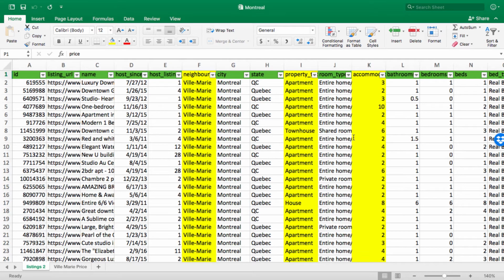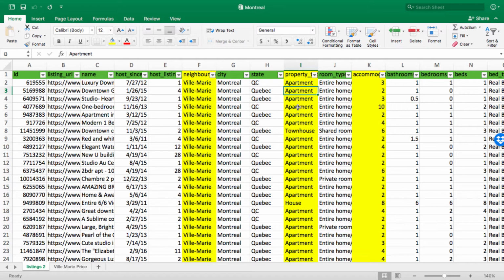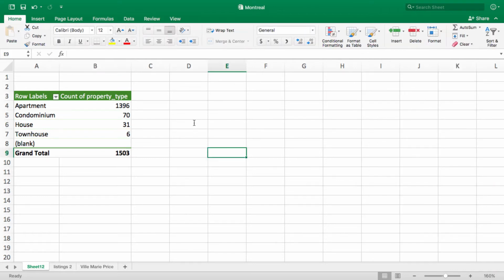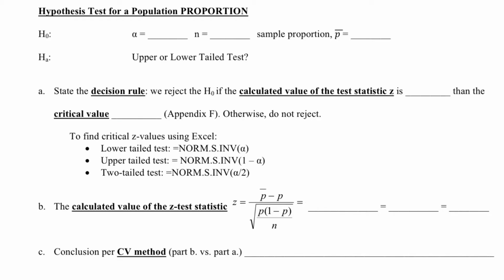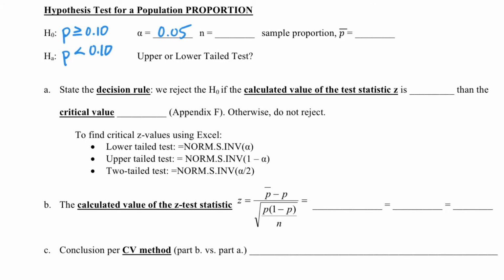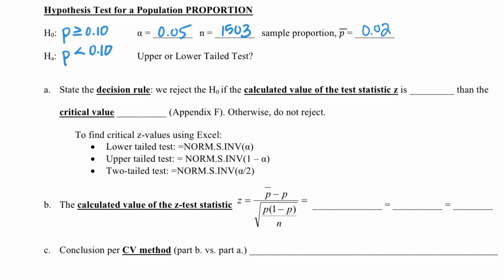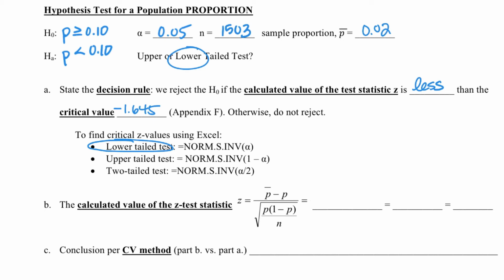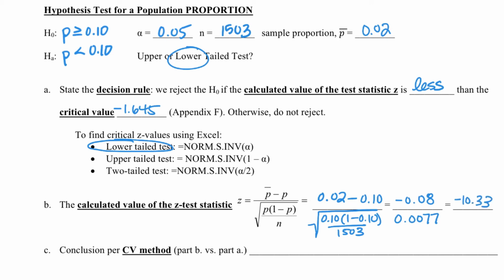Example Hypothesis Test for a Population Proportion